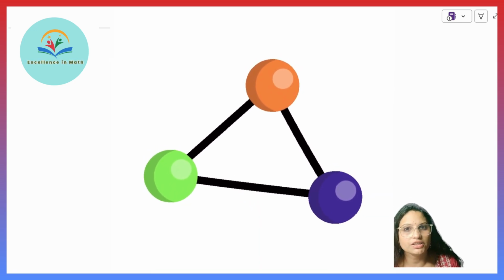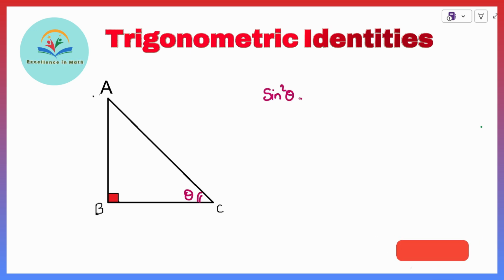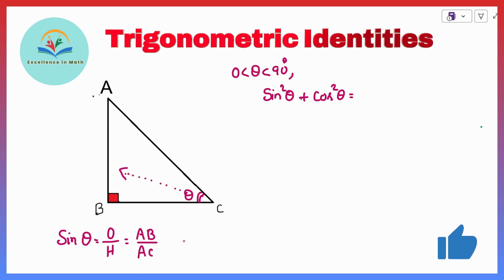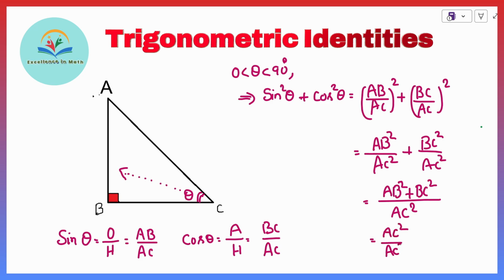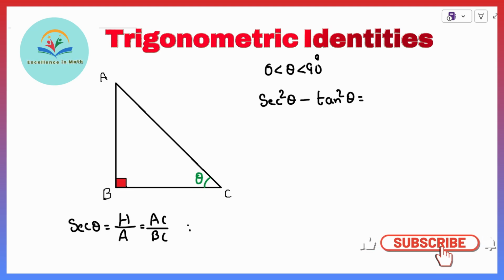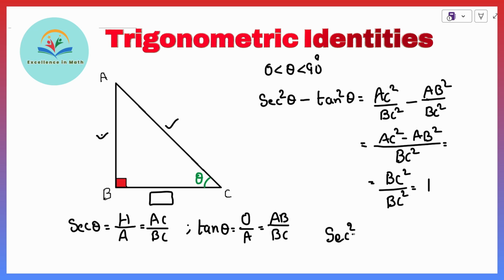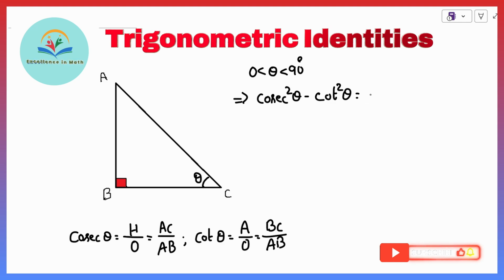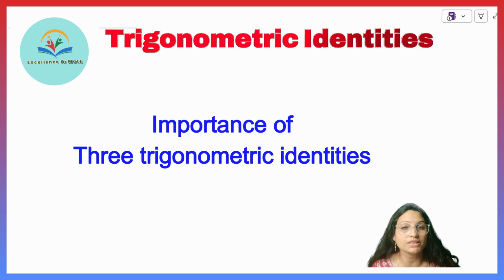Stop Memorizing! Understand Trigonometric Identities Visually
Stop struggling with Trig proofs! In this video, we break down every essential Trigonometric Identity you need to know, from the Pythagorean identities to complex simplification shortcuts.

Whether you are preparing for exams or just need a refresher on Trigonometric Identities .we've got you covered with step-by-step examples and final practice problems.
What you’ll learn:
• A quick review of basic Trig ratios.
• The 3 fundamental Pythagorean identities.
• How to handle Cotangent and Cosecant relations.
• Pro-level simplification tricks to solve problems faster.
Timestamps:
• 00:00 Introduction to Trigonometric Identities
• 00:45 Basic Trigonometric Ratios Review
• 02:00 Important Identity Formulas
• 03:10 Solving Identity Problems – Example 1
• 04:20 $sin^2\theta + cos^2\theta$ Identity Explanation
• 05:40 Cotangent and Cosecant Relations
• 07:00 Simplification Tricks & Shortcuts
• 08:15 Advanced Identity Questions
• 09:00 Final Practice Problem
• 09:45 Conclusion & Recap

Hello everyone, welcome back to our session! This video explains trigonometry for beginners by focusing on how to derive fundamental trigonometric identities from a right angle triangle. We provide a clear math tutorial demonstrating the proof of identities like sin²θ + cos²θ = 1, making complex concepts easy to understand.